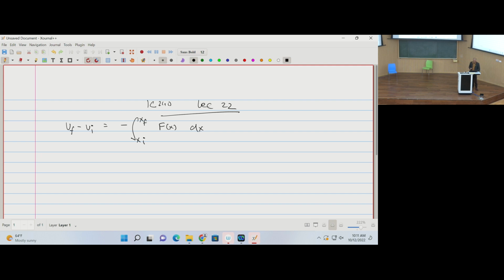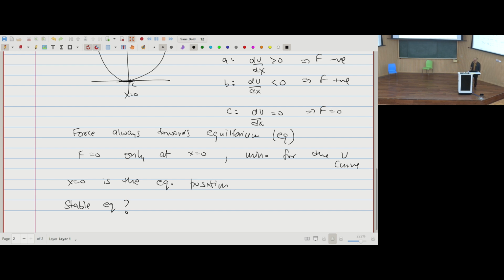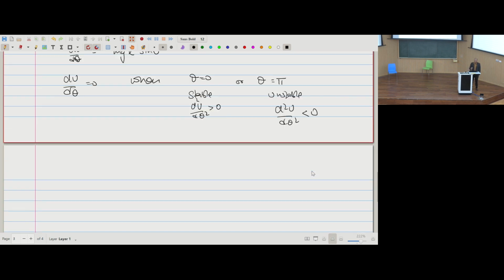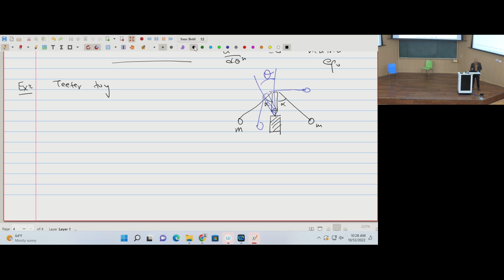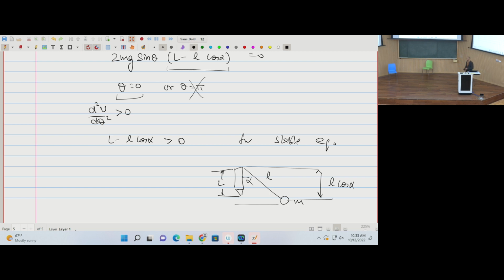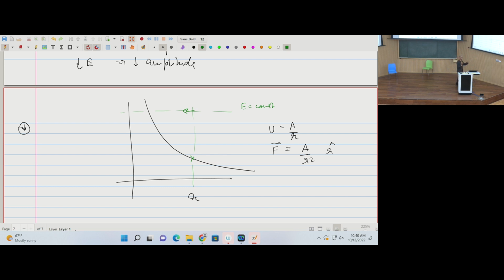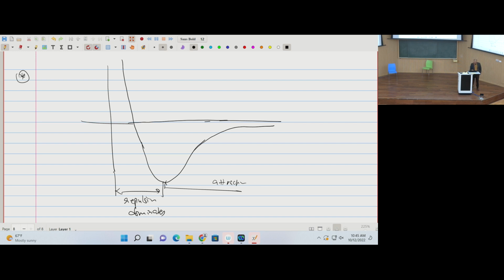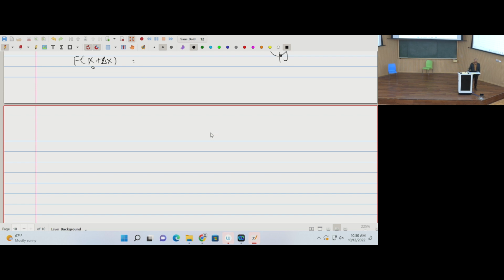Lecture 22 - Potential energy and stability